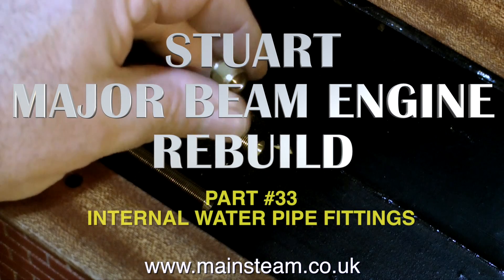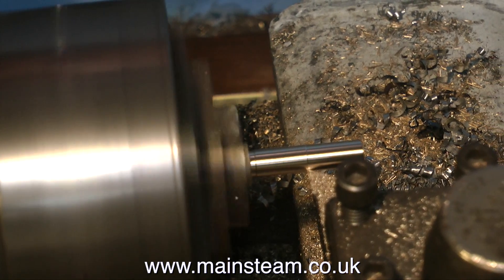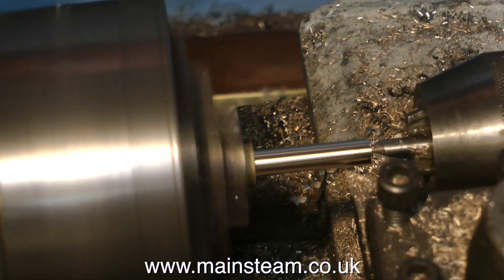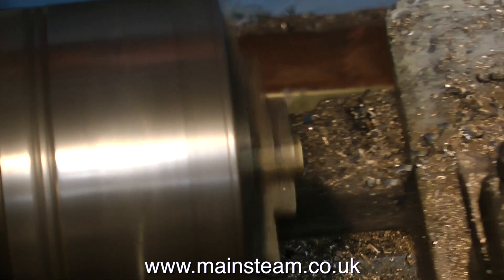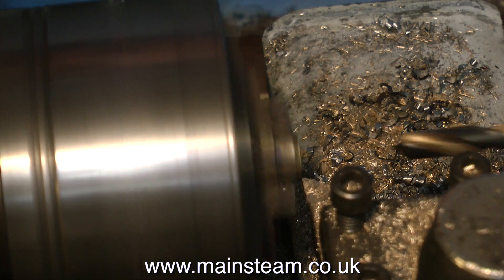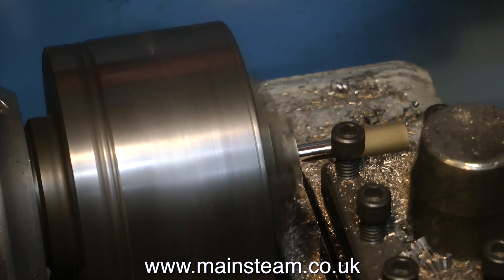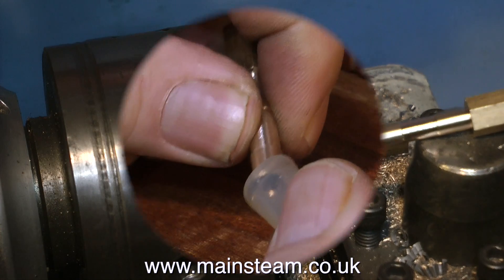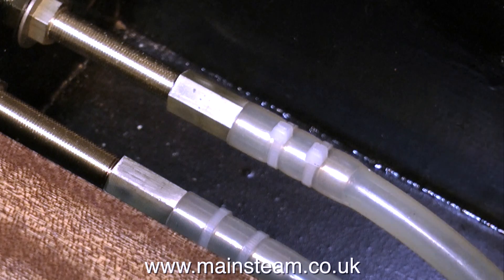STUART MAJOR BEAM ENGINE REBUILD - PART #33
Stuart Major Beam Engine Rebuild - Part #33 - the internal water piping.